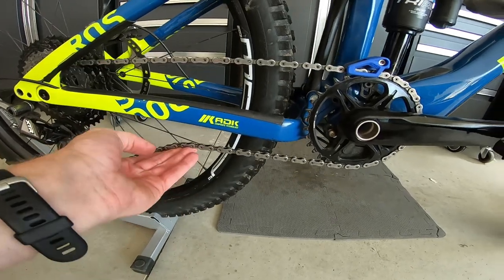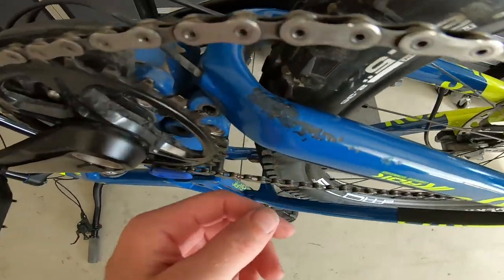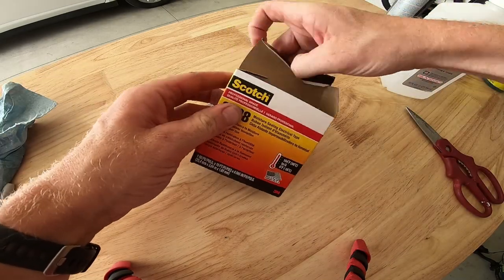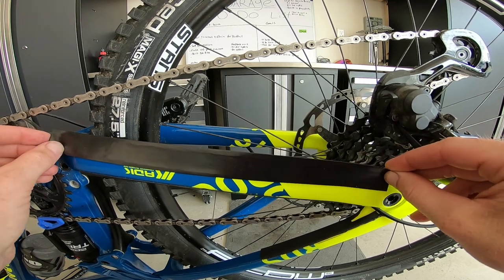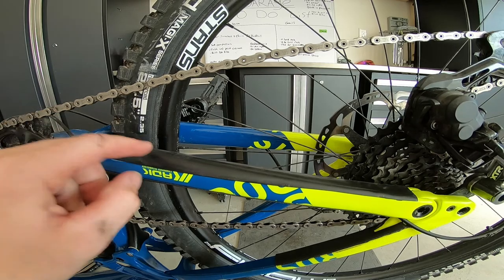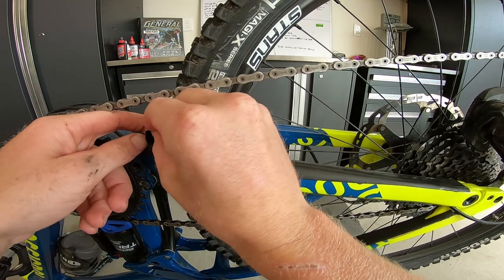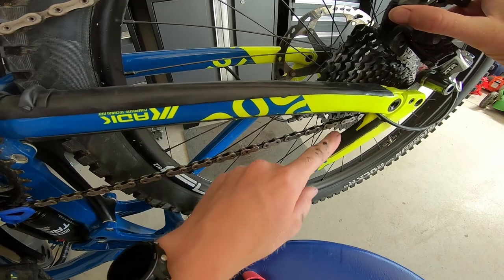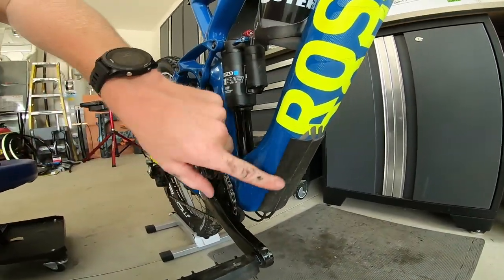How To Make A Chain Slap Protector For Under $10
Here is a little video walk through on how to make your mountain bike as quiet as a pros bike. One thing you will notice watching world cup race videos is how quiet the riders bikes are as they go past the camera. One of the most common ways the teams achieve this is by utilizing mastic tape and padding the bike wherever the chain may contact the frame. In this video I will walk you through how to do a basic coverage as well as how to add small fins and make it even more quiet.

Here is a link to the Mastic Tape online if you don't have access to a local Hardware store.

Have fun and See you guys on the trails!

▶ If you really like what we are doing and want to support us we have a few different ways you can help out below 😊